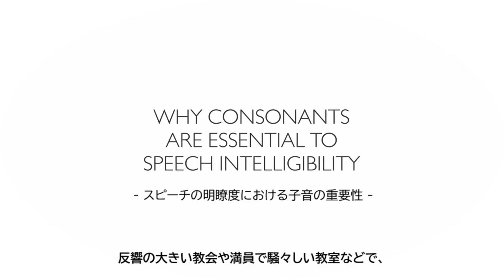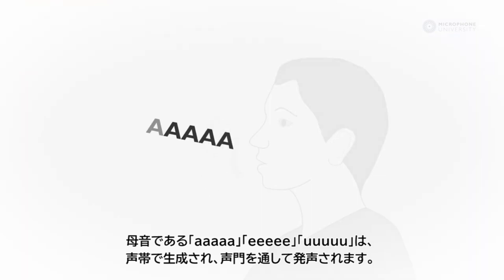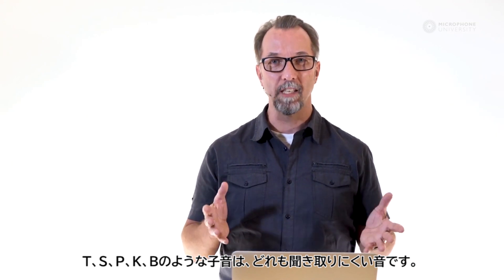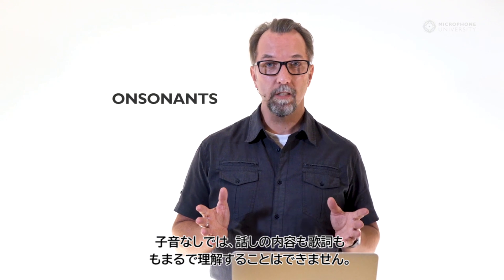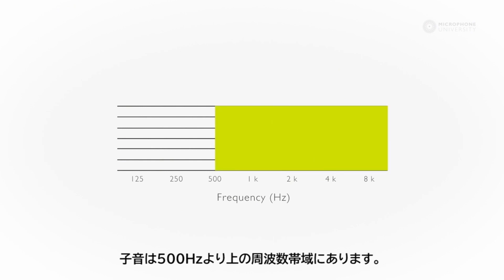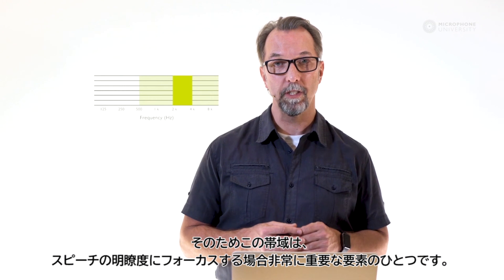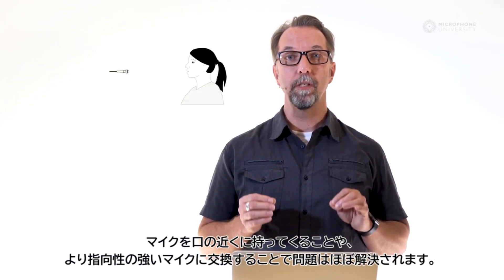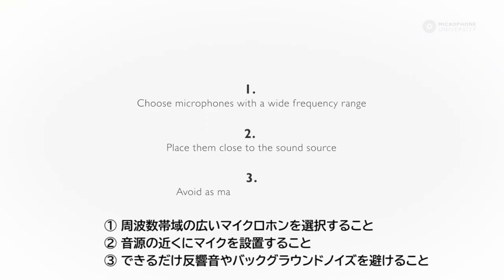【DPA スピーチの明瞭度②】子音の重要性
DPA Microphones "Microphone University"
DPAのグローバル・セールスサポート・マネージャーBo Brinck氏によるチュートリアル動画

反響の大きい空間やたくさんの人がいる騒々しい部屋で、スピーチが聞き取りづらいと感じた経験がありませんか？それこそ子音が消されてしまったサウンドです。子音の重要性についてご説明します。

【スピーチの明瞭度シリーズ】

■DPA Microphonesホームページ